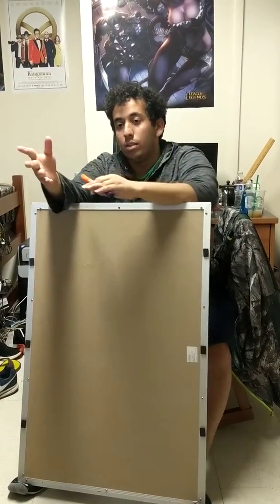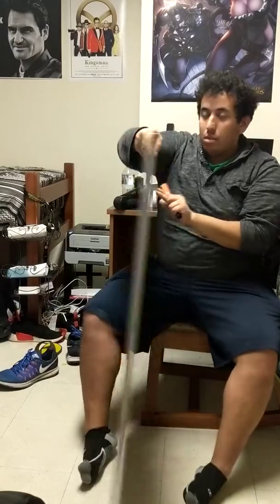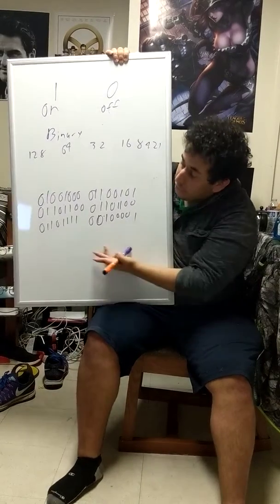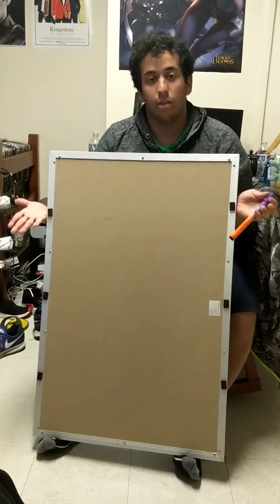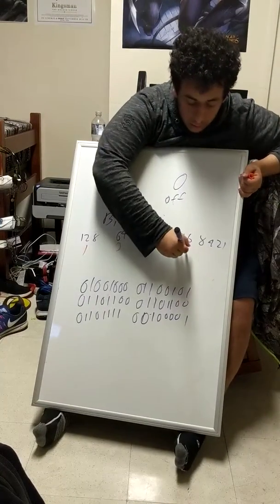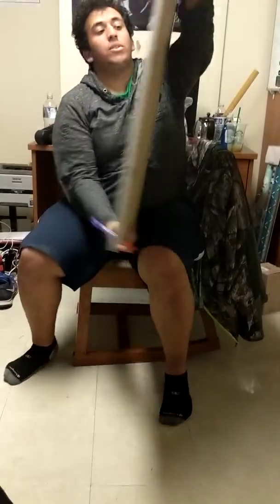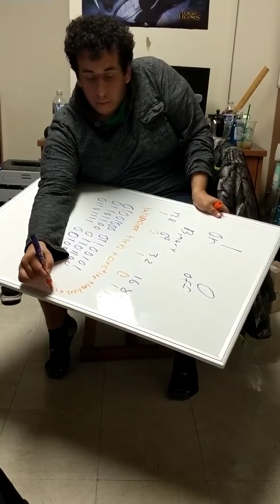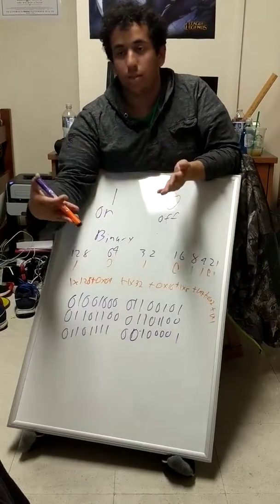Mis class binary